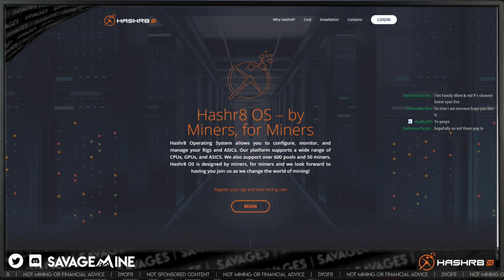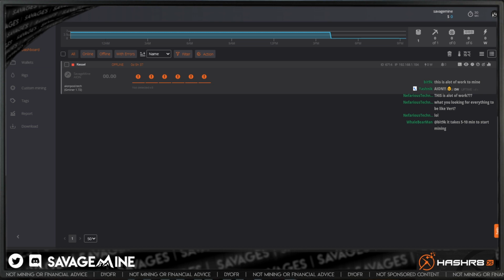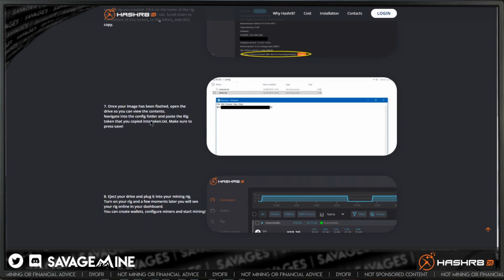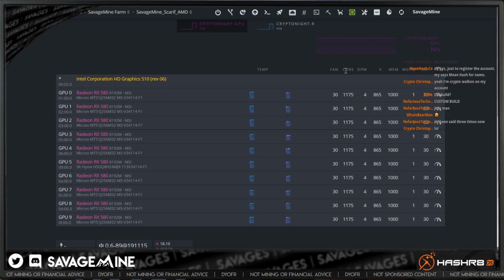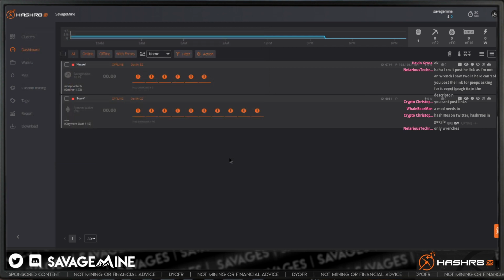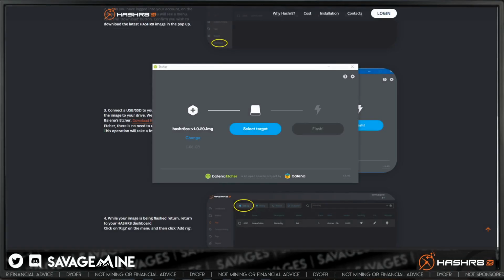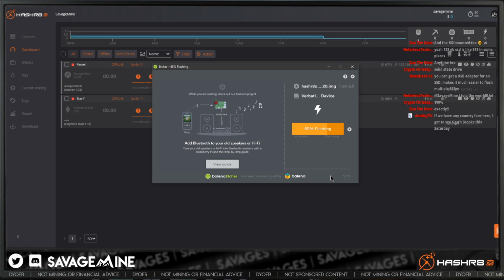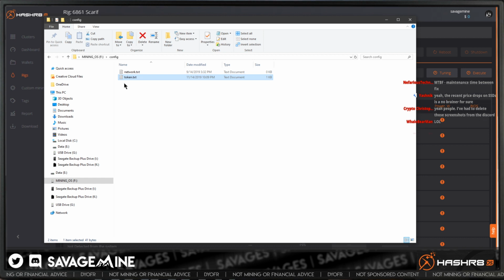Hashr8 OS - USB Install - Part 1 - Overview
Hashr8 Operating System (Hashr8 OS) is a new mining system that allows you to configure, monitor, and manage your headless GPU mining rigs and ASICs. In this live-stream, we'll talk about what it is and why you'd use it and go through how to install on USB.

If you want, you can buy me a shot of Fireball!

BTC: 3KRxp7xuX7qH6GDrkY7Y5TGmac8cLxiKcv
ETH: 0x4f2D98dC32A6Be4324FF17E03624790a92F5295B
ETC: 0x04b2162c4d2d6557fba35de93e486ac487827ef9
RVN: RLTYqwXdih6bRrL2g6htN7AoNRNiNmt6UK
ZEL: t1LhFwXo4dDnmREBXAxbnpcJ9D9FtuVAb24
AION: 0xa0e8bdc41087b728bacfd101c40ed4fb5211d2e1693968b545e3ccc1762c45da
BITC: b2Rwvd96vjxjajhnuMT6zPcguUWokXQNaT2zJLrD77HnmFqaZdXh

If you donate and you want a mention, just let me know!